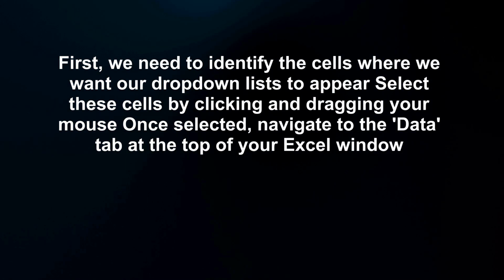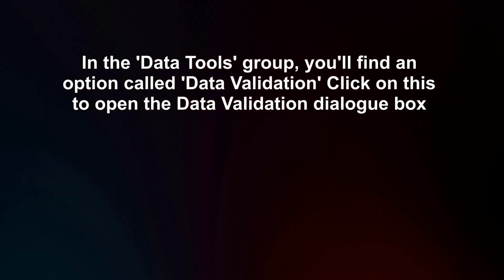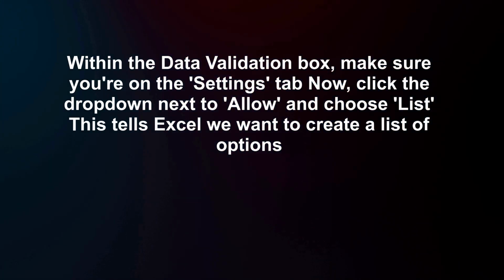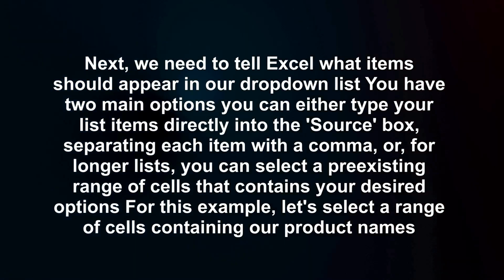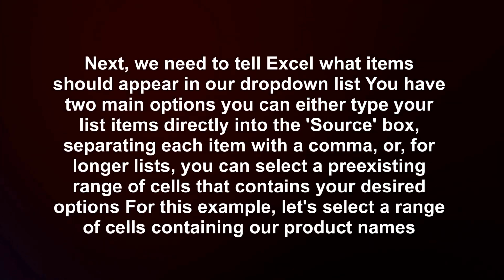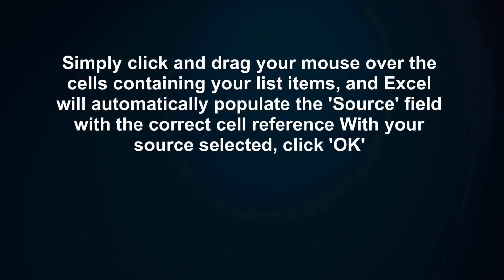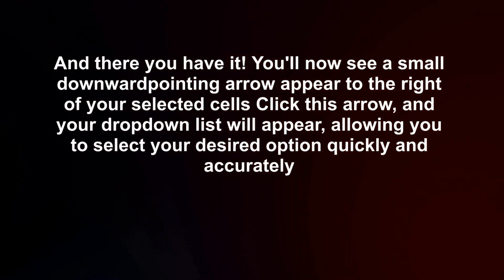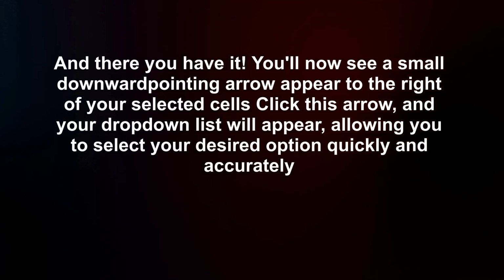How To Make Drop Down List In Excel - GUIDE!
How To Make Drop Down List In Excel guides you through the creation of drop-down lists in Excel, allowing you to streamline data entry, prevent errors, and create more organized and user-friendly spreadsheets and reports.

00:00 Intro
00:05 Selecting Cells and Navigating to Data Tab
00:17 Accessing Data Validation
00:35 Choosing 'List' in Settings
00:46 Defining Your List Source
01:10 Selecting the Source Range
01:23 Applying the Dropdown List
01:36 Benefits of Using Dropdown Lists